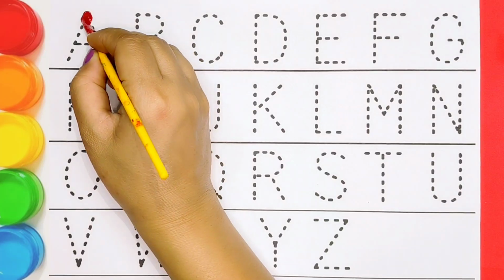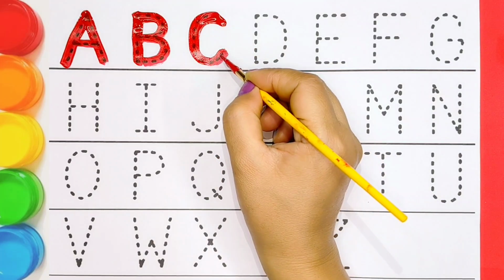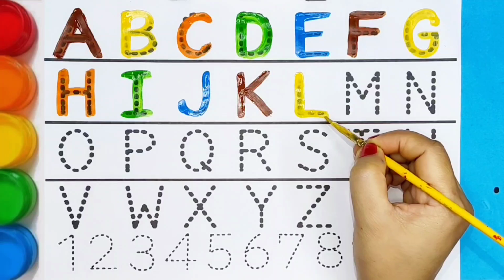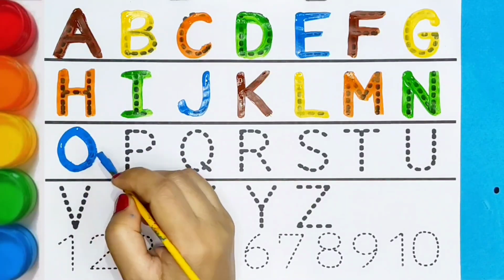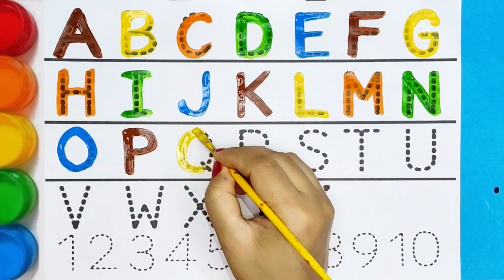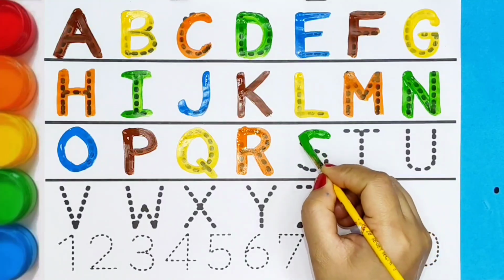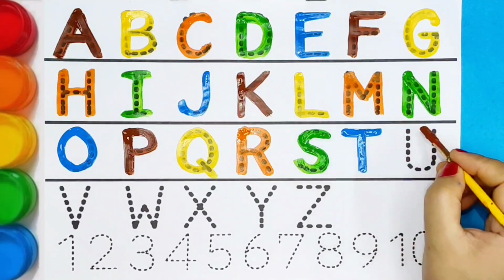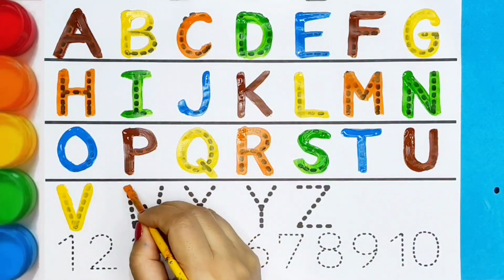Easy Capital Letters Drawing & Coloring A to Z for Beginners | Phonics Song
bacchon ke cartoon

drawing drawing

apple apple apple apple apple

bacchon wali abcd

counting

aritri arts

abcd picture

abcd bacchon ko padhne wala

a for apple ka

a for apple banana

abcd wala gana

chhote bacchon ki abcd

abcd ka gana

abcd comedy

aritri arts

abcd colour wali

ए फॉर ऐपल बी फॉर बॉल सी फॉर कैट

phonics song abcd class b for boy

bacchone ke liye abcd

alphabet abcd

abcd likhna

colour wala abcd

abcd wala song

colour wali abcd

motu patau cartoon

cartoon cartoon cartoon

apple wala apple wala

abcd ke gane

apple banana

a for apple wale

abcd abcd video

apple b for ball c for cat

bachon ke abcd

abcd likhane wala

a for apple b for ball super cartoon

abcd dance

likhane wale cartoon

abc abcd

afor apple b for ball super cat

abc abcd

apple song

a for apple apple

a for apple ki photo

padhne wala dijiye

abcd colours

abcd learning

apple apple apple

a for apple b for ball wala

abcd ki speling

abcd video song

a for b for ball cartoon

abcd bacchon ke liye

abcd bhejo

abcd wale cartoon

abcd abcd song

abcd english

abcd letters

apple a for apple

abcdefg song

abcd drawing

abcd chart

padhne wala video

abcd wala dikhaiye

abcd wala abcd wala

cartoon video

a for apple b for ball c for cat di for dog

a for apple kase banate hai

abcd abcd wala

abcd bacchon ka

bacchon ke padhne wala

apple video

abcd wala game

english abcd

abcd ka video

abcd batao

chhoti abcd

rhymes

abcd movie

abcd download

abcd bataiye

drawing

abcd video

apple iphone

aritri arts

abcd game

abcd dijiye

abcd lagao

afor apple

a for wala cartoon

apple ball

abcd 123

abcd song abcd song

abcdefghijklmnopqrstuvwxyz

abcdefghijklmnop

abc wale cartoon

abcdefghi

b for ball b for ball

for apple
one two

aa for apple bi for ball एबीसीडी

a for apple b for ball c for cat d for elephant

abcd dikhao

ginti

abcd dikhaiye

abc abc

alphabet song

doraemon

abcd song

abcdefg

abcdefghijklmnopqrstuvwxyz

motu patalu

a for apple a for apple a for apple a for apple

abcd colour

abcdef

a for apple b for ball c for cat photo

abcd abcd abcd abcd abcd abcd

a for apple b for ball c for kids

abcdefghi

abcd 2

abcd

abcd abcd

abcd song

abcdefg

a for apple b for ball c for cat d for dog cartoon abcd cartoon

एबीसीडी

abcd rhymes

apple

abc

abc song

abcd wala

abcd video

abcd

apple apple

abcd e f g

cartoon cartoon

ए फॉर ऐपल